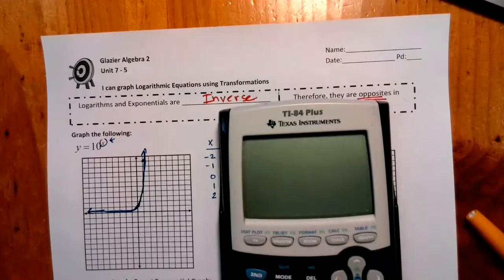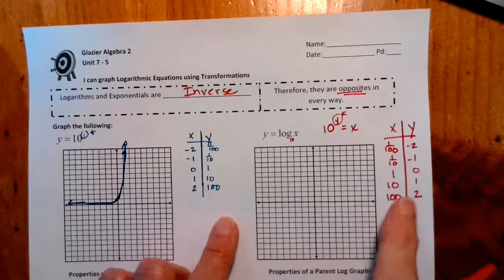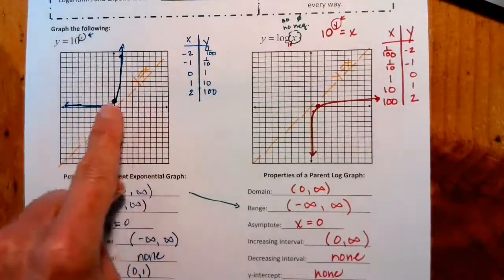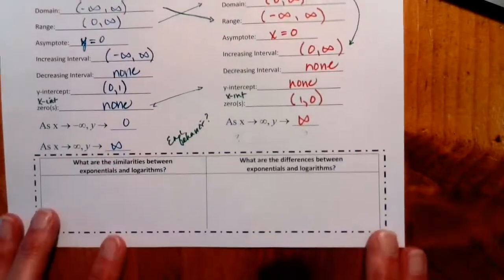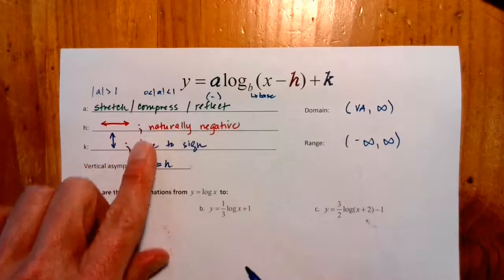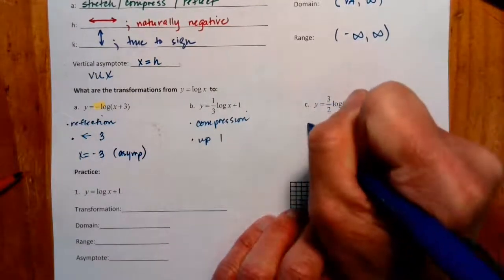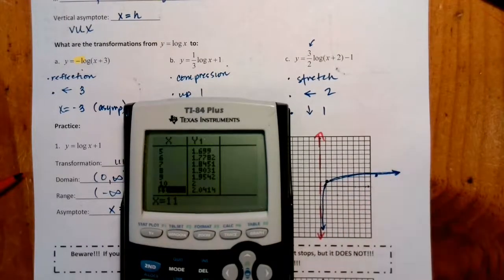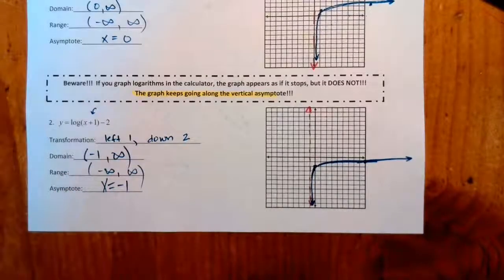Alg2 DL wk5 Notes Part 1